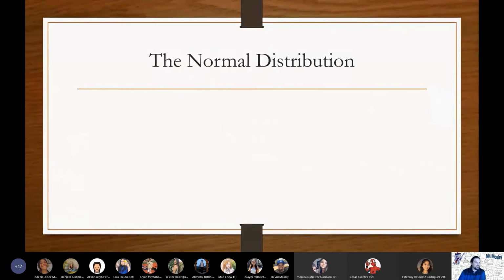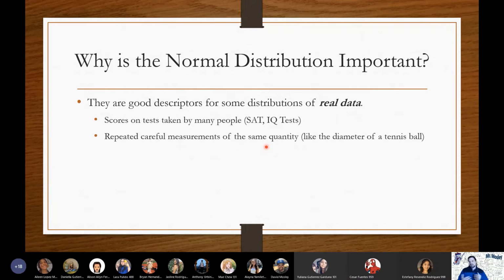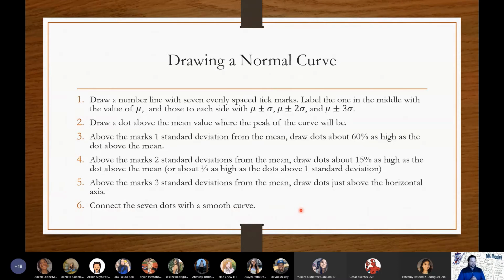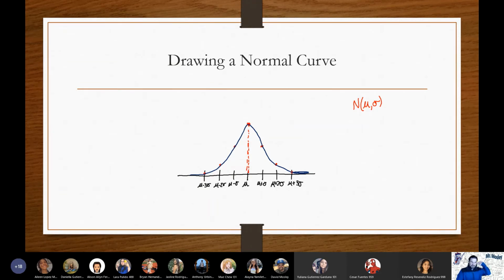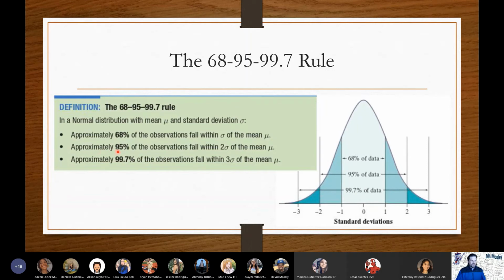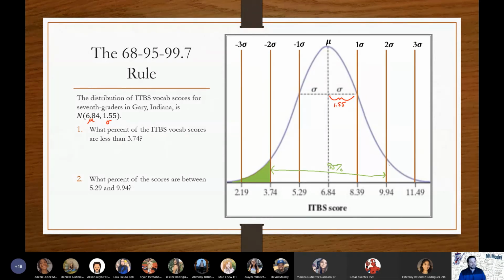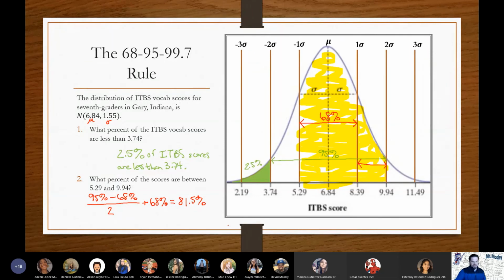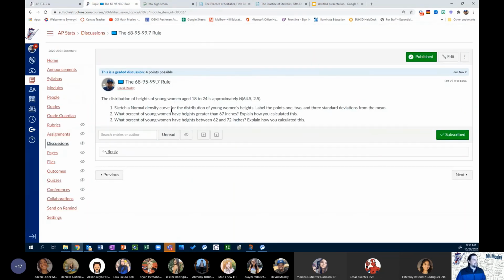OGHS AP Stats Period 1 Live Meeting 10/27/20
In this class, I review the definition of a Normal Distribution/Curve, demonstrate how to draw a Normal curve when given the mean and standard deviation, and show how to use a labeled Normal curve to answer questions about a distribution.